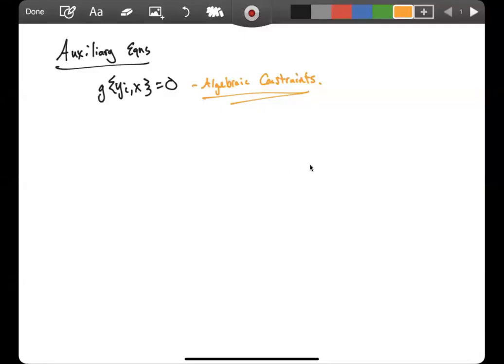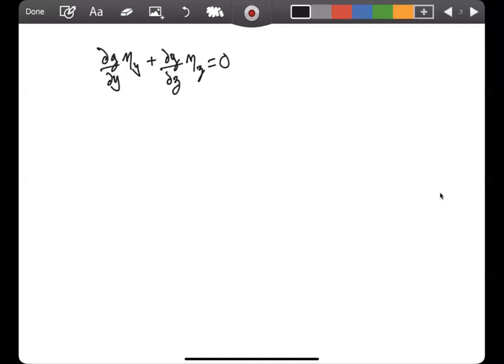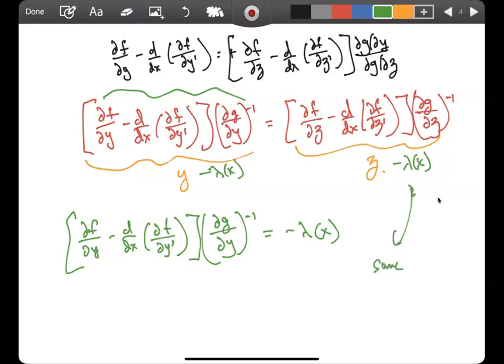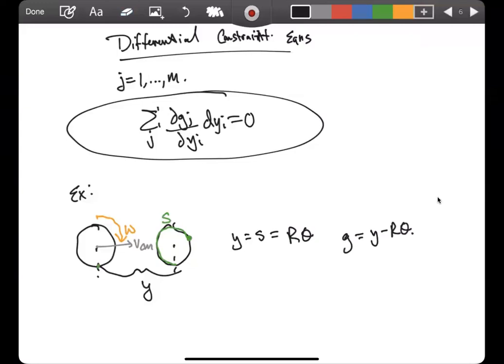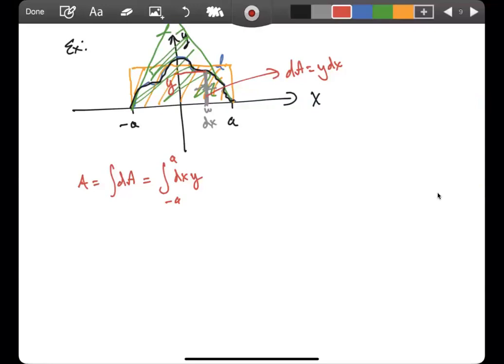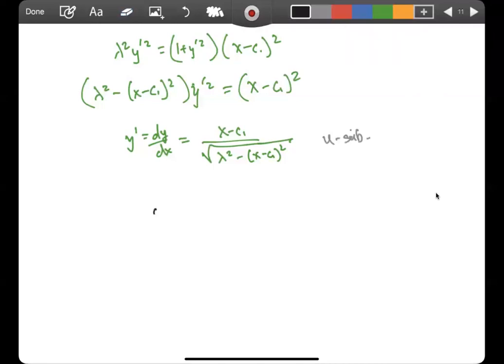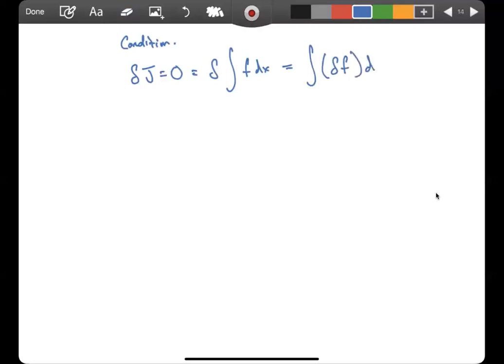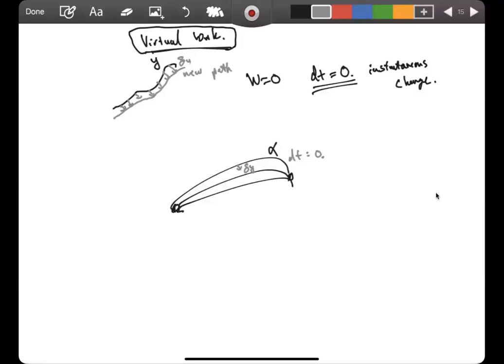PHYS371: Auxiliary Equations (Calculus of Variations)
We continue our conversation about adding constraint equations to Euler's equation in the calculus of variations. In general, we have three different types of constraints: 1. Algebraic, 2. Differential and 3. Integral. We touch on what is called delta-notation (and the idea of virtual work) at the end.